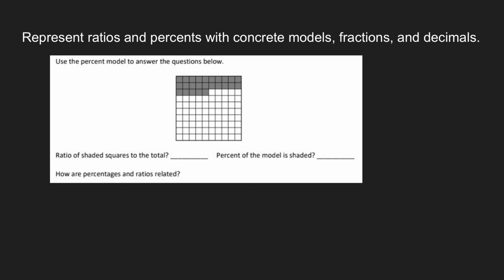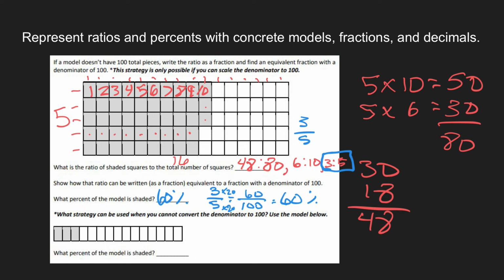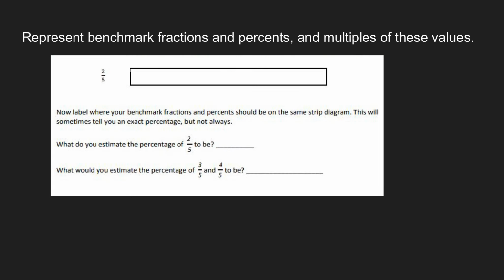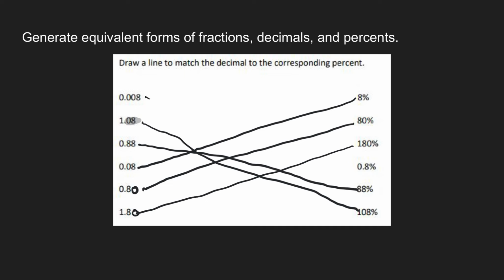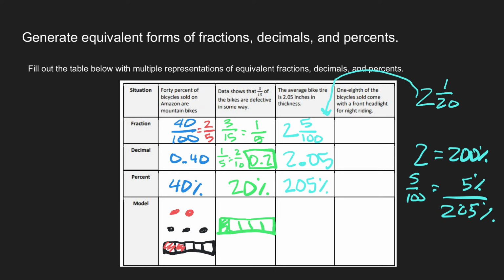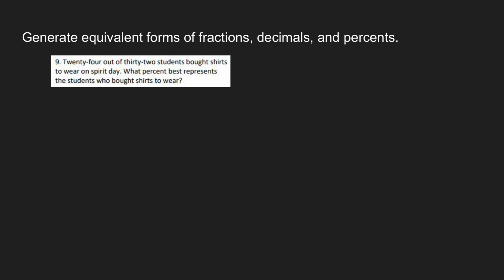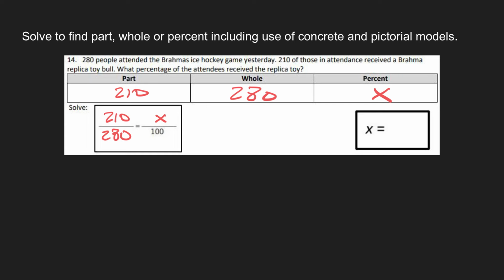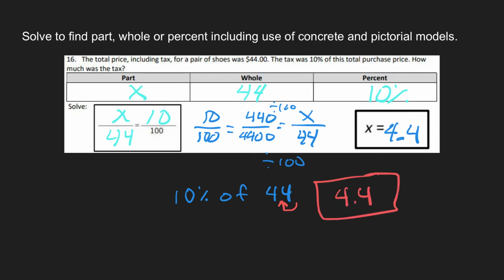Unit 5 Review